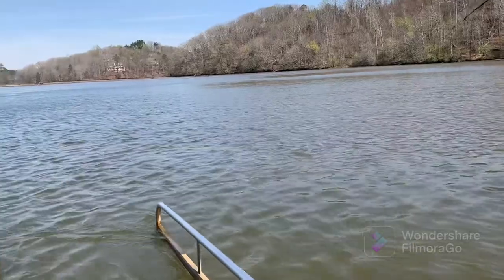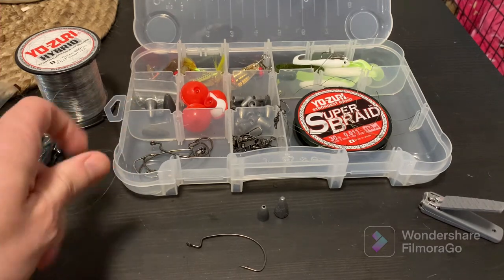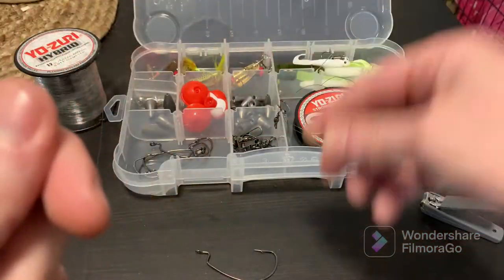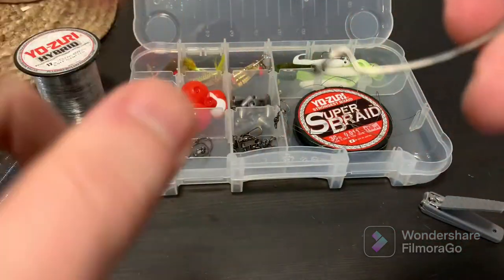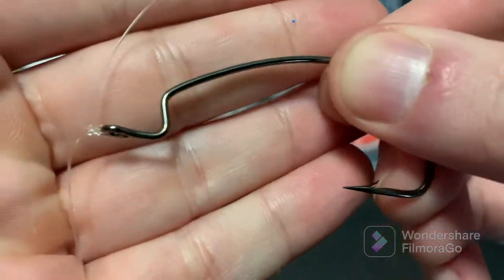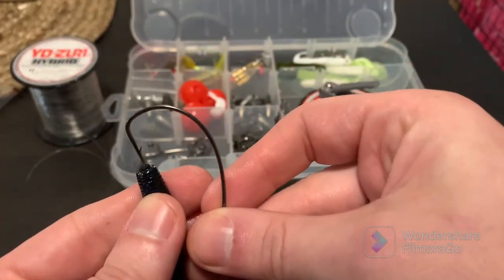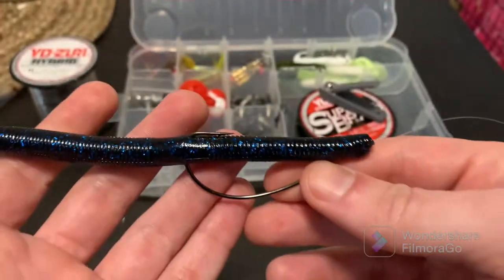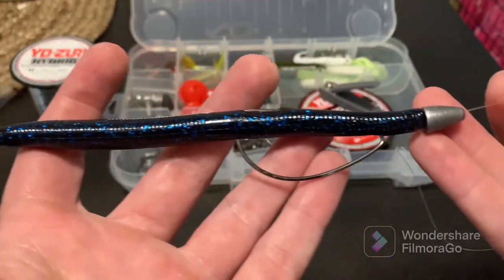How to tie a Fishing Hook and bait - The EASY way!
Learn ya some good stuff then get out there and rip one 🎣